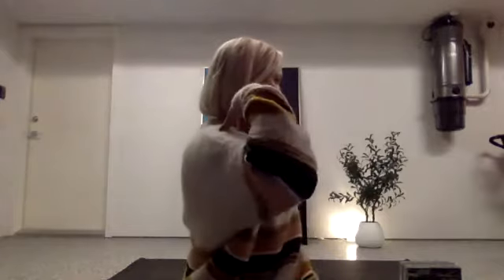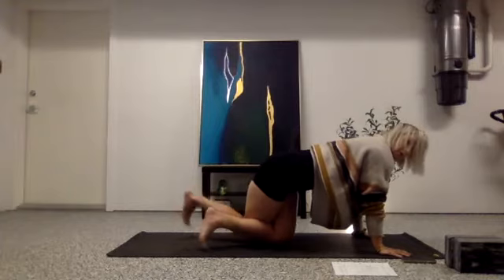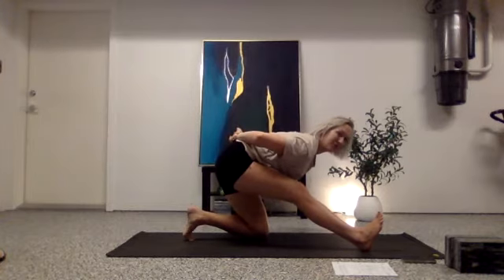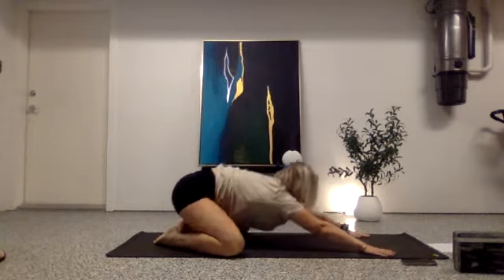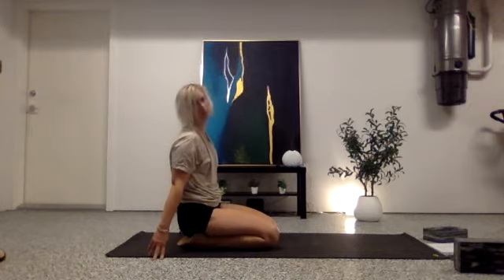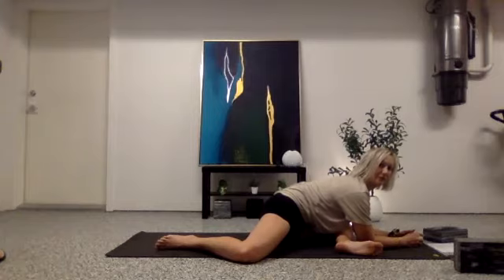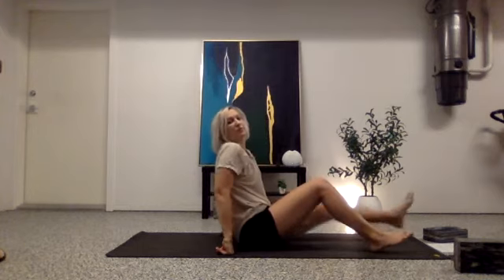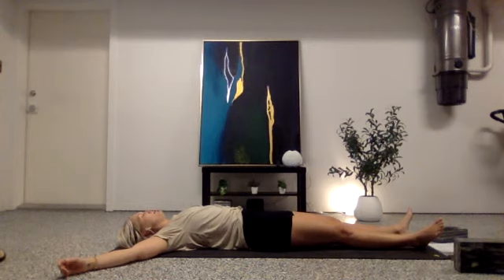at home yoga - chill (thoracic movement)